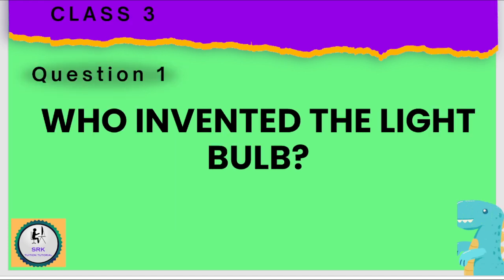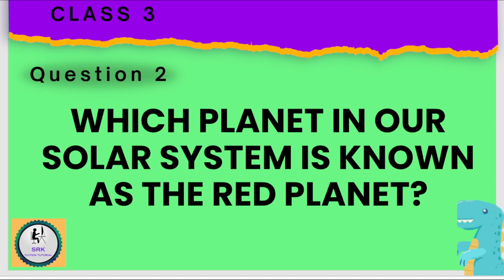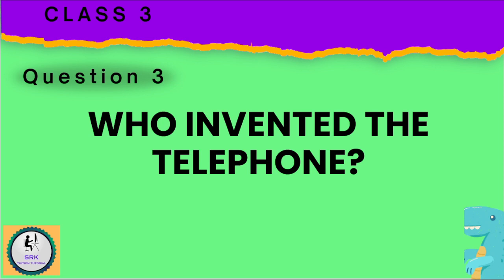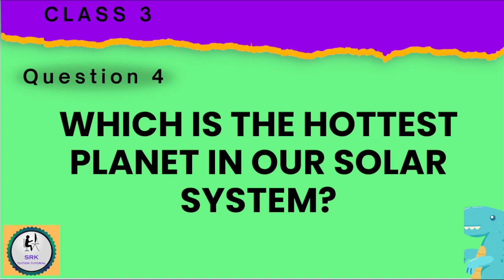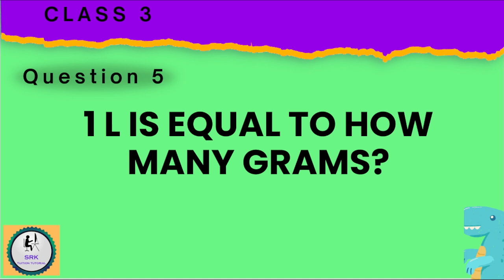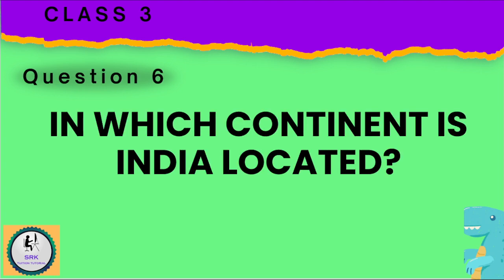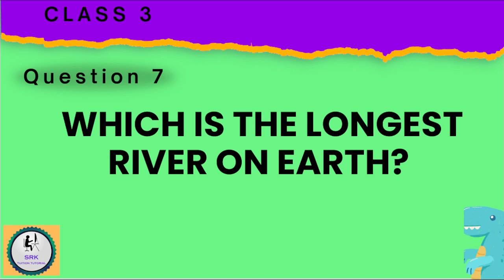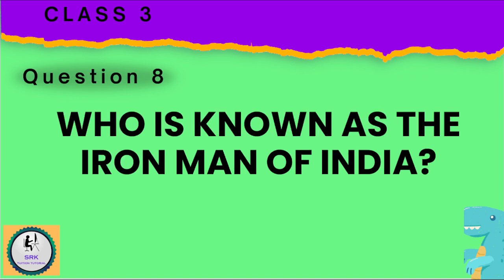GENERAL KNOWLEDGE QUESTIONS AND ANSWERS FOR GRADE 3| STUDENTS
IN THIS VIDEO TUTORIAL WE WILL DISCUSS ABOUT THE  SOME GK QUESTIONS FOR GRADE 3 STUDENTS WHICH ARE VERY HELPFUL FOR ALL.